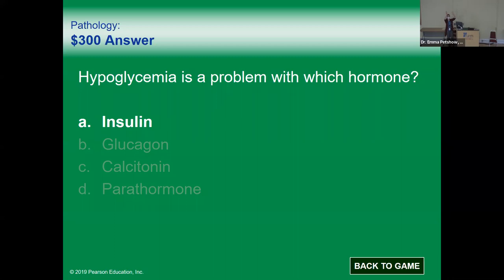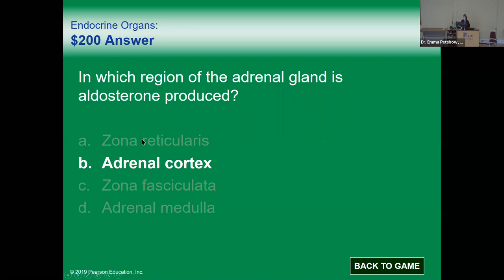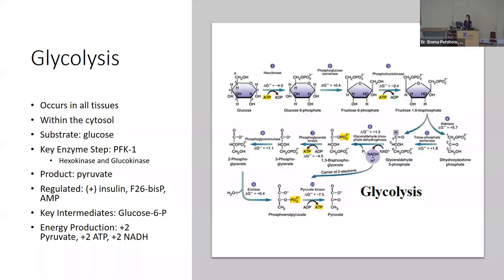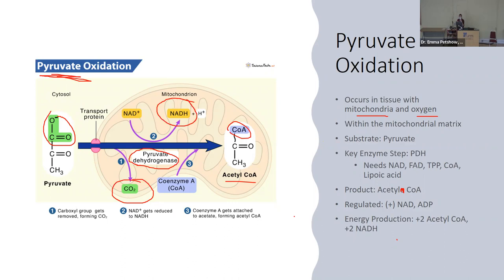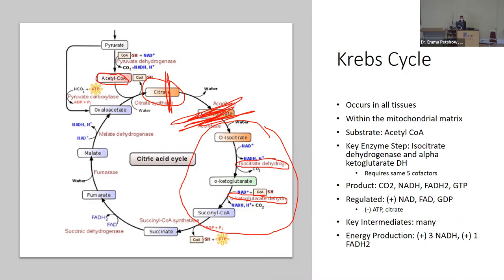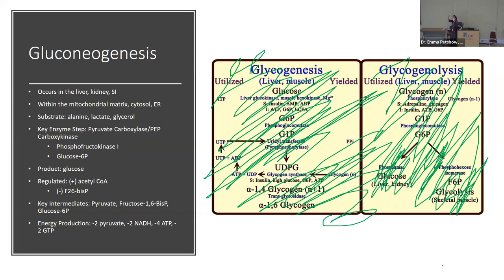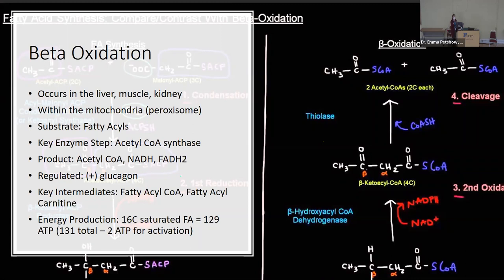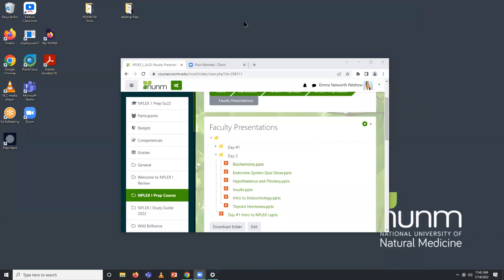Endocrine Quiz Game and Biochem Review